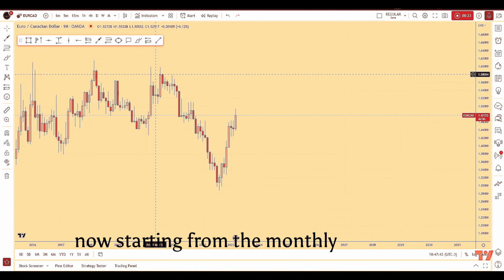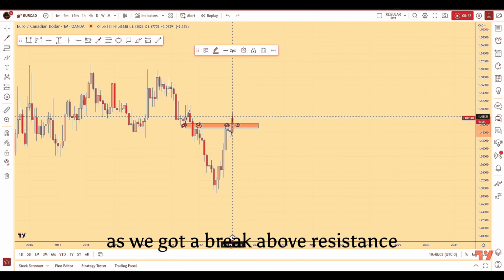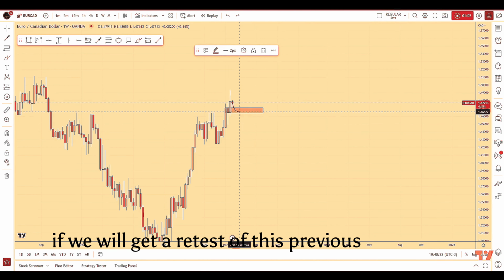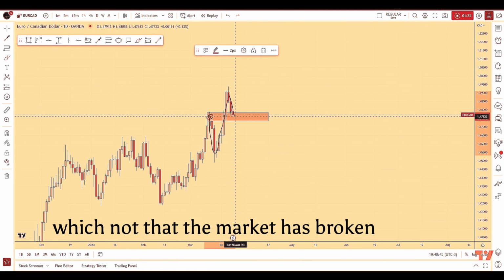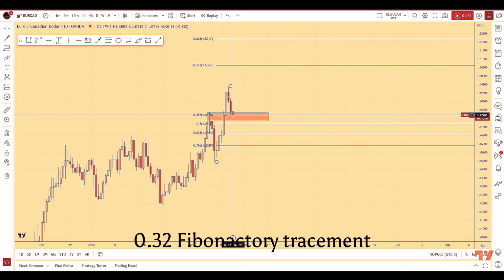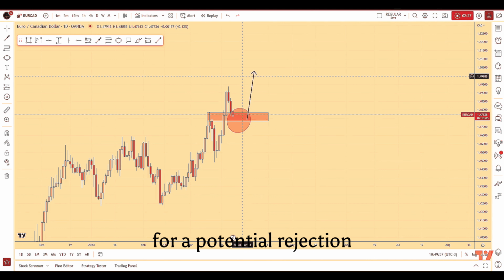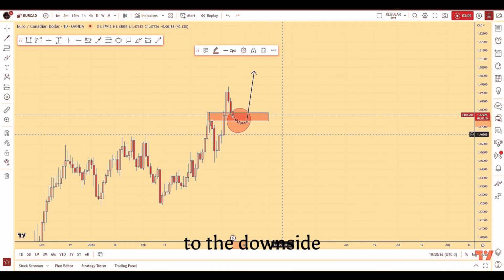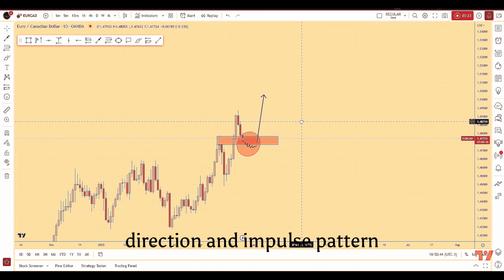EUR/CAD Multi-Timeframe & Order Flow Analysis.